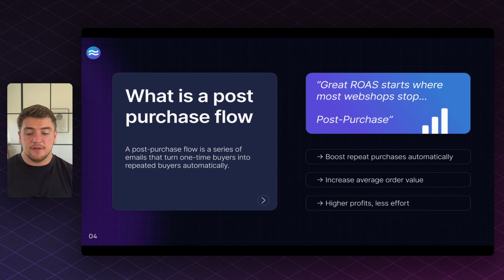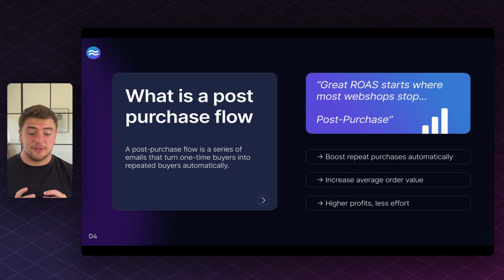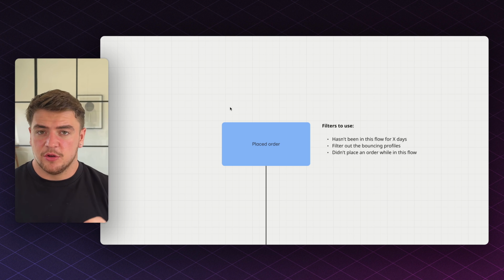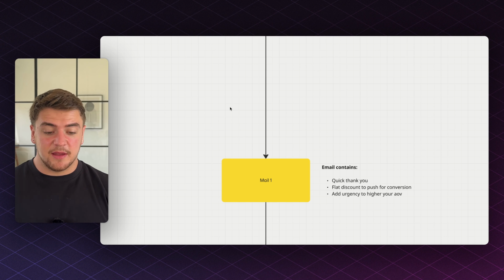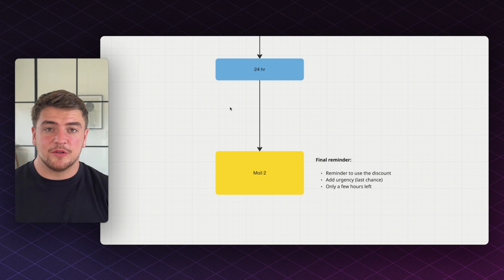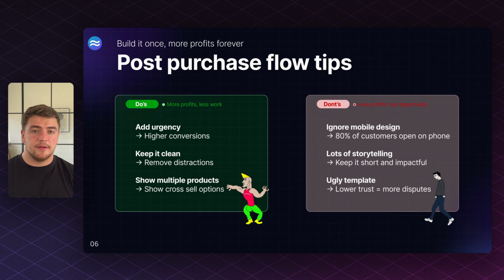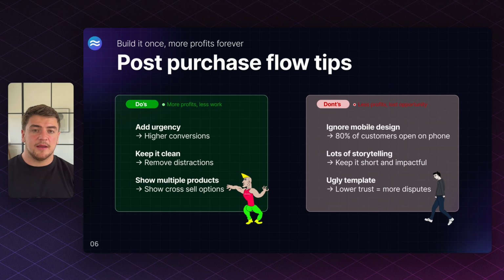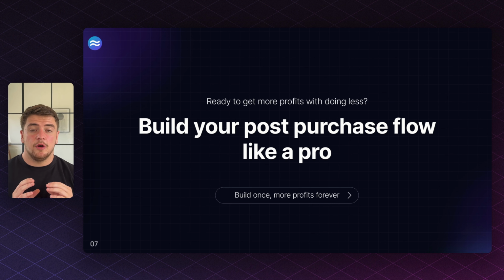Building a Post Purchase Upsell Flow for Dropshipping (Boost Your Profits)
FREE email audit: see exactly what your Klaviyo account is missing and in what order to fix it

🎁 FREE: The $150M Retention Blueprint — 60+ pages, all 7 flows, real data from 4,000+ stores.

— Most dropshippers leave 20-30% of their revenue on the table by not having a Post Purchase Upsell flow in Klaviyo. In this video, I'll walk you through exactly how to build a post purchase upsell email flow that boosts your profits without spending a single extra dollar on ads.

WHAT YOU'LL LEARN:
- What a Post Purchase Upsell flow is and why it's essential for dropshipping
- How to build the exact flow in Klaviyo step by step
- Which products and offers work best for post purchase upsells
- How to time your upsell emails for maximum conversion
- Real results from Ecomflow.io client setups

0:00 - Intro: The Upsell Opportunity Most Dropshippers Miss
0:45 - What is a Post Purchase Upsell Flow?
1:30 - Setting Up the Flow in Klaviyo
2:30 - Choosing the Right Upsell Products
3:30 - Email Timing and Sequence Strategy
4:30 - Results and Revenue Impact
5:15 - Key Takeaways

ABOUT ECOMFLOW.IO:
I'm Jip Geuke, founder of Ecomflow.io. We've set up 4,000+ email marketing systems for ecommerce and Shopify brands, generating over $150M+ in additional revenue through Klaviyo email automations.